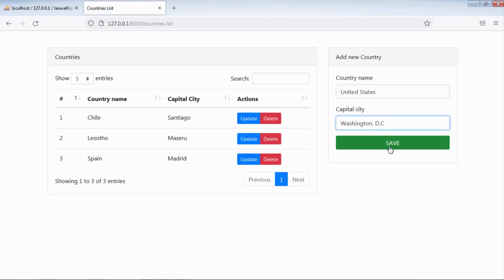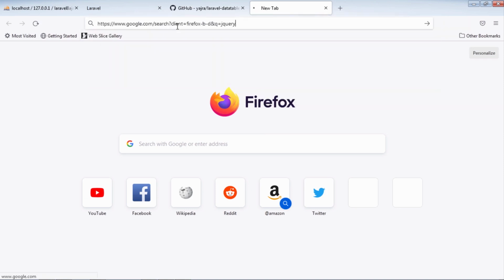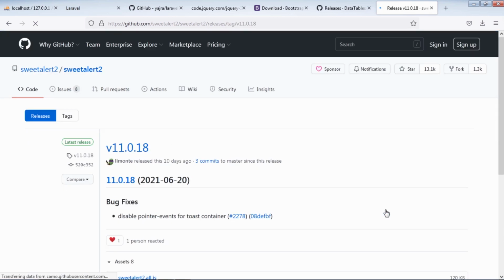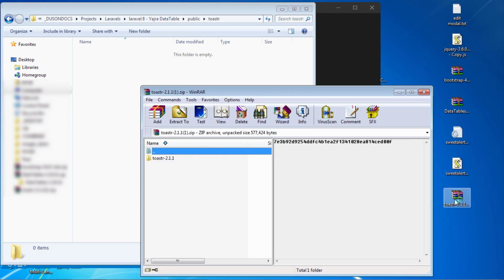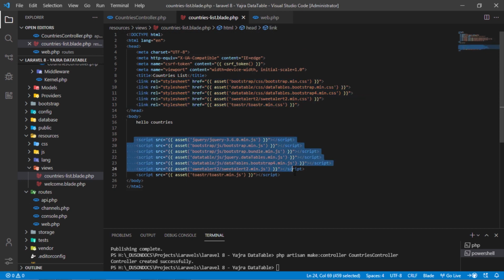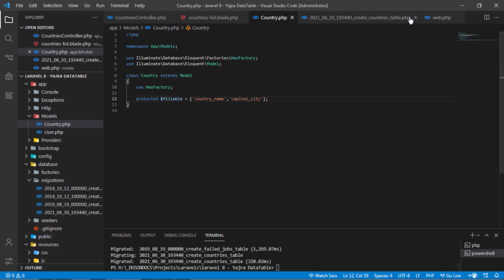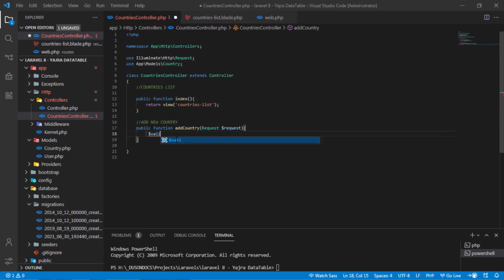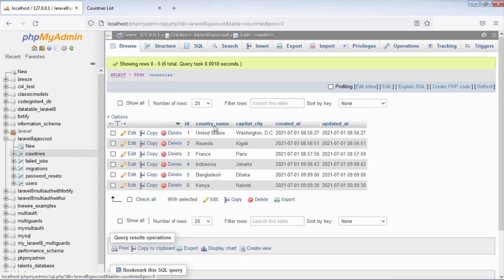Laravel 8 Ajax CRUD | Saving data into database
If you don’t want to page load when you insert, update, delete data then you should use Ajax in your Laravel application and it is very smooth.

In this video we will inserting data into database with Ajax.
We need to install yajra/laravel-datatables in our Laravel application.

CHAPS:

0:00 - Intro
0:36 - Creating database
1:26 - Install Yajra Datatable
3:36 - Download required tools
11:25 - Insert data into db with ajax